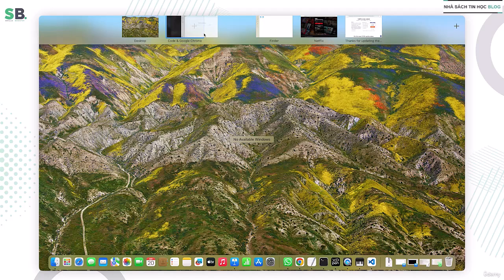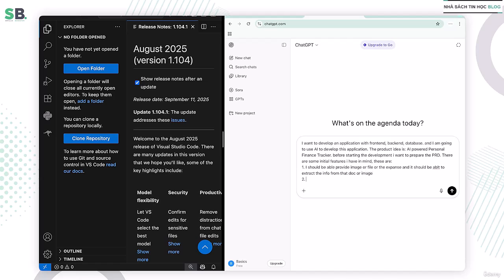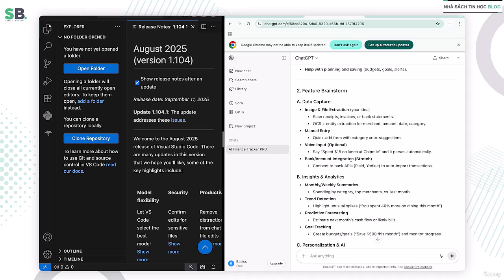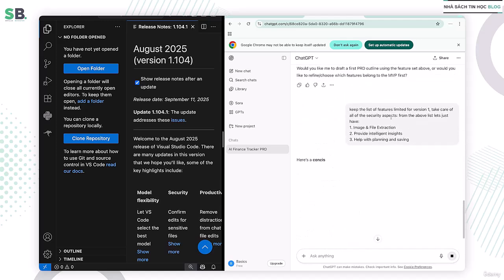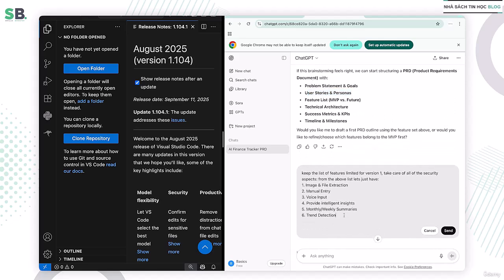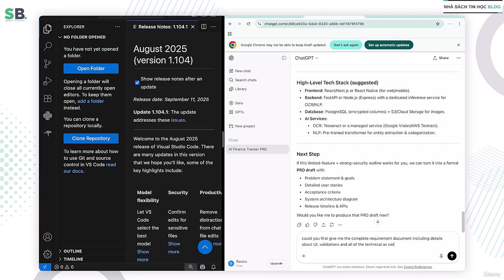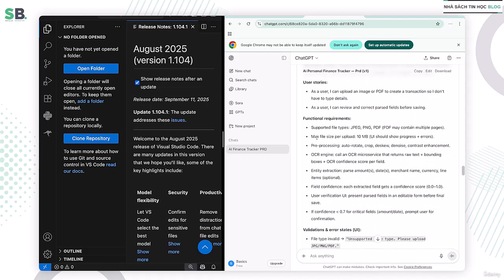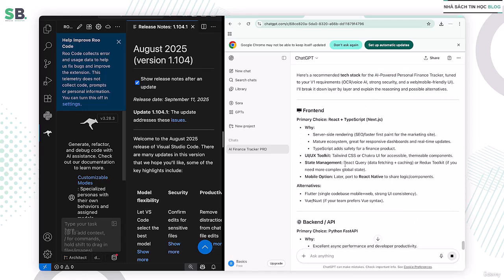18 Requirement Gathering